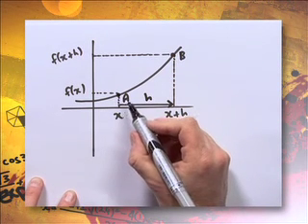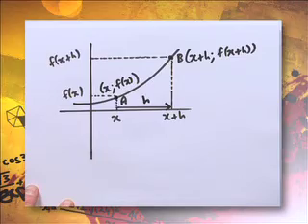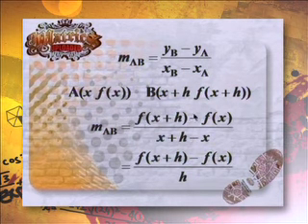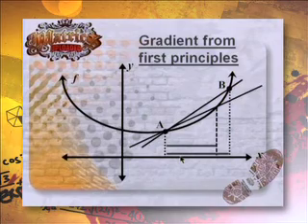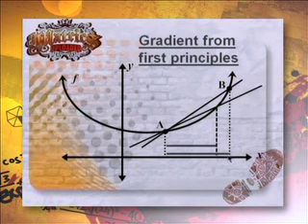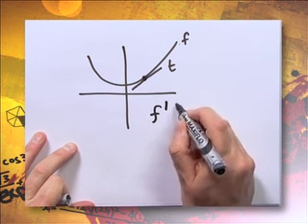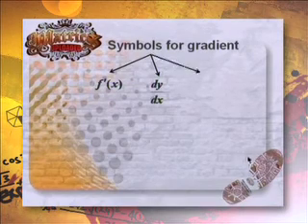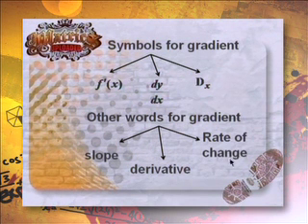Maths 27 Segment 4.mov